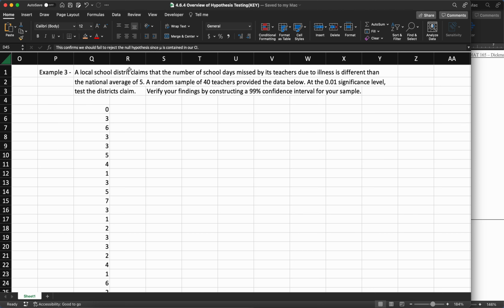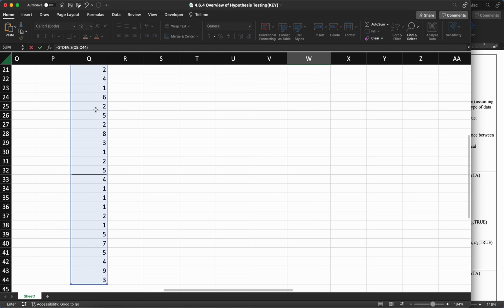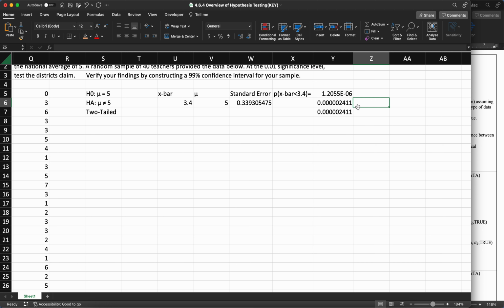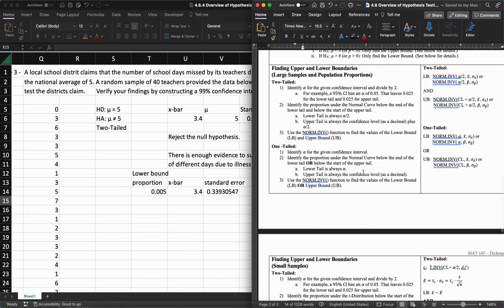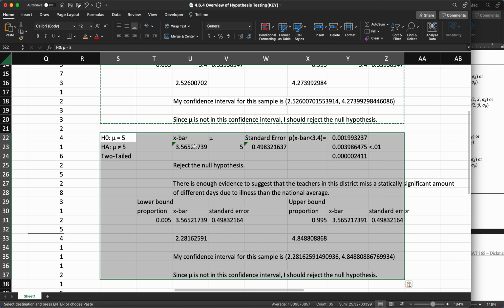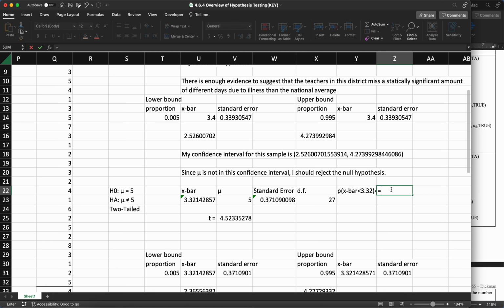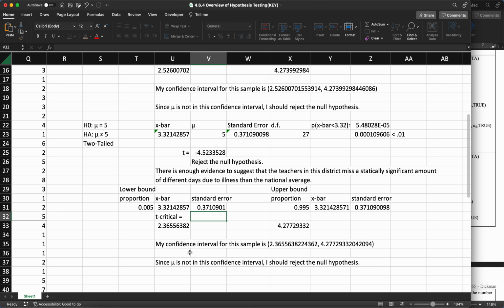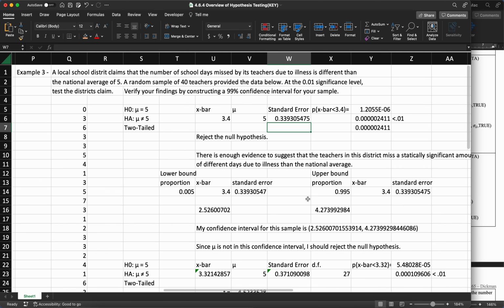4.6.3 Overview of Hypothesis Testing-Part 3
This video walks the viewer through both a large sample and small sample hypothesis test for the mean when the sample data set is given.